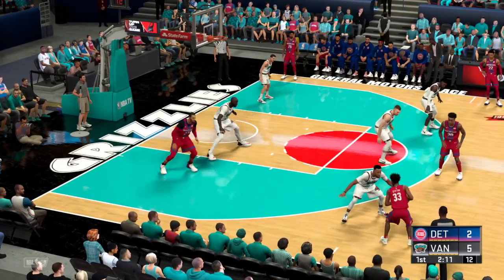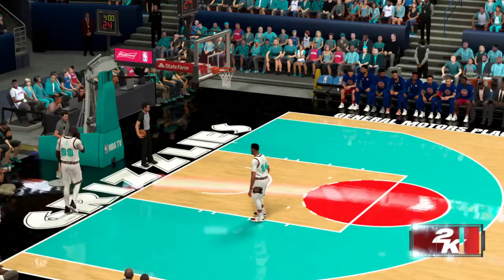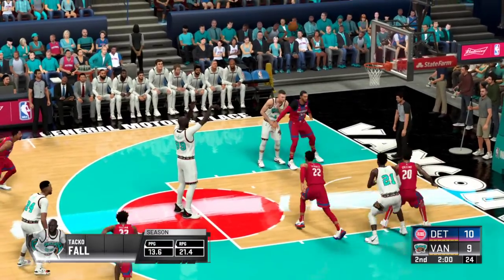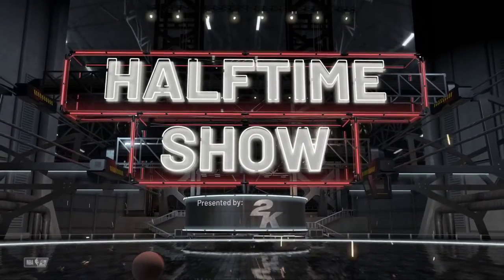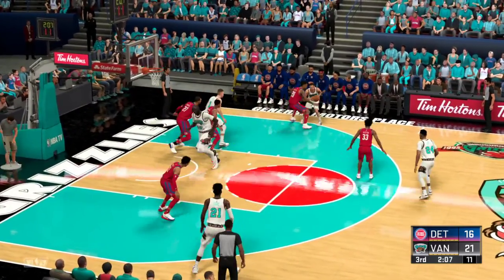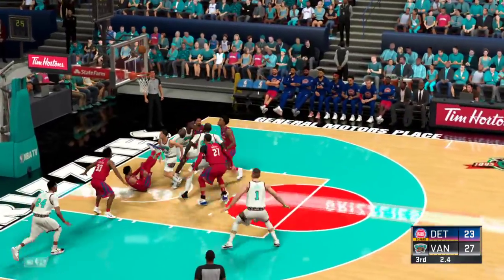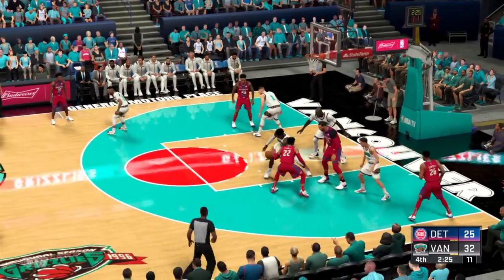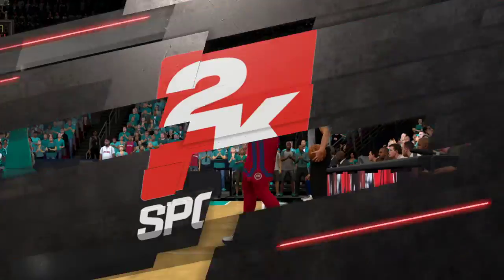G359 Detroit Pistons (10-13) vs Vancouver Grizzlies (12-10)